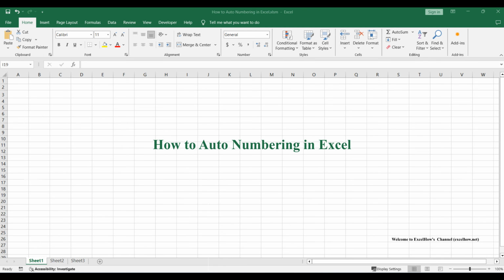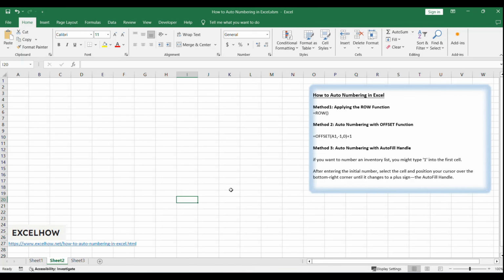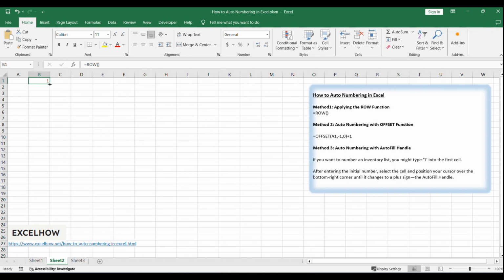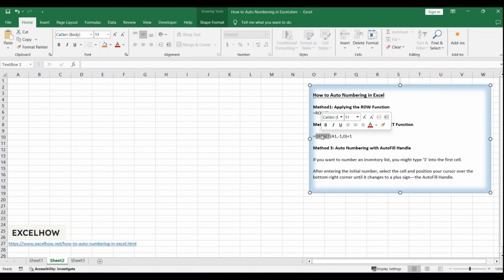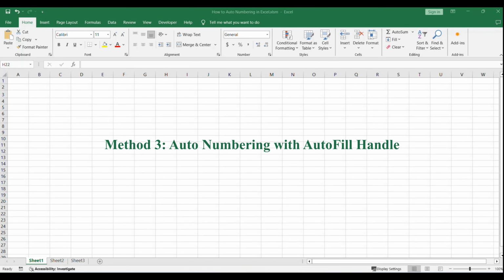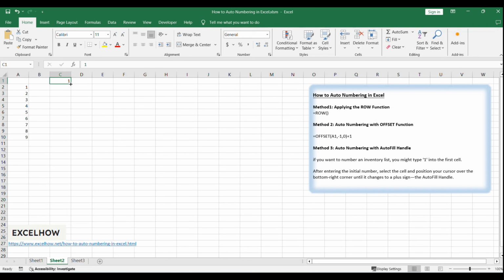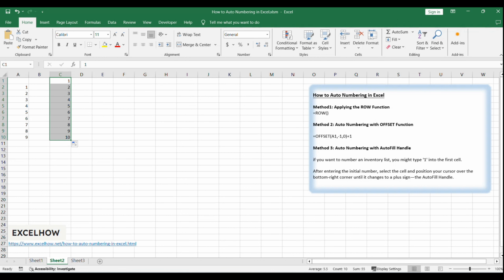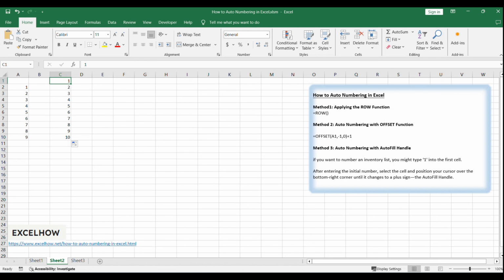How to Auto Numbering in Excel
This Excel video tutorial will cover three methods to auto-number a column in Excel, each offering a unique approach to this common task.

You can read more about it here( or get VBA code)

Time Stamps
00:00:16 Method1: Applying the ROW Function
00:00:54 Method 2: Auto Numbering with OFFSET Function
00:01:38 Method 3: Auto Numbering with AutoFill Handle